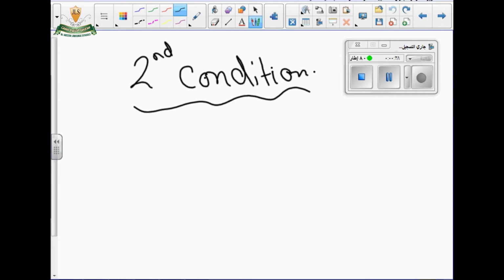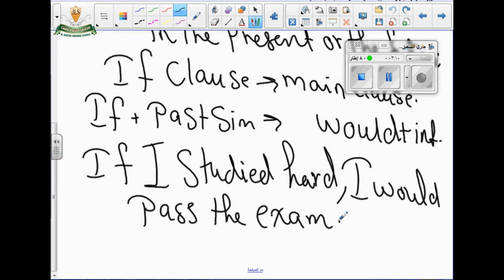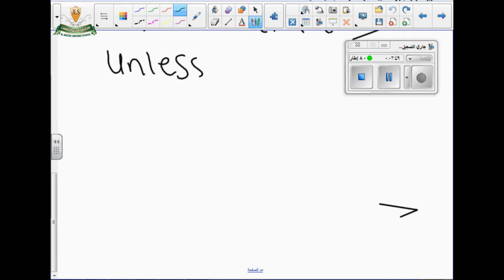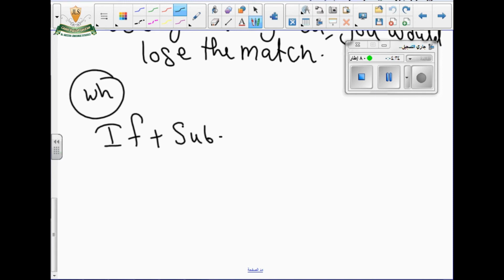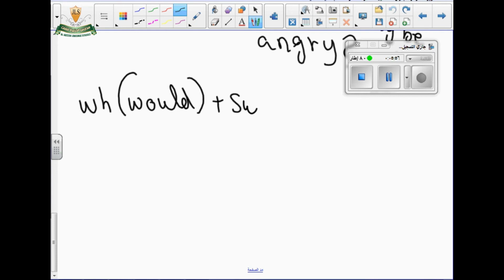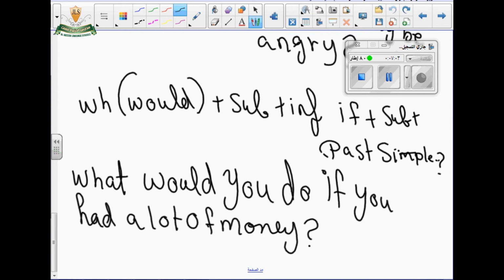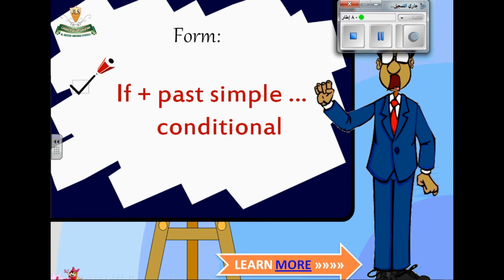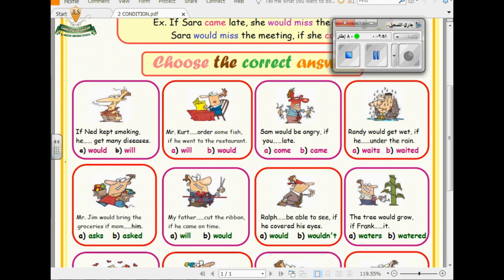Al Jazeera language school prep 3 English grammer